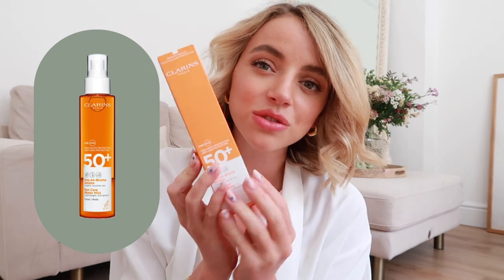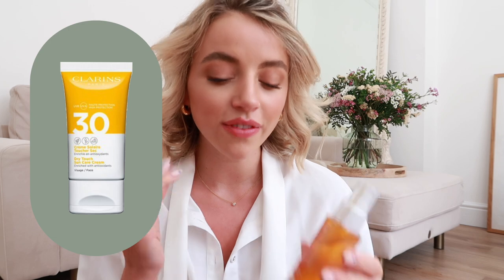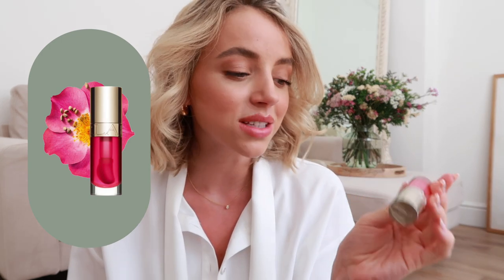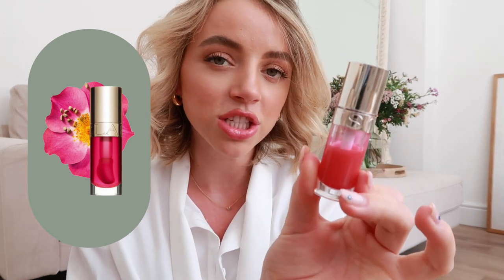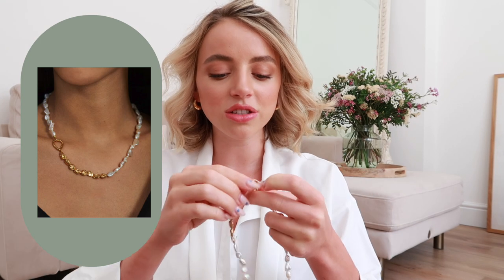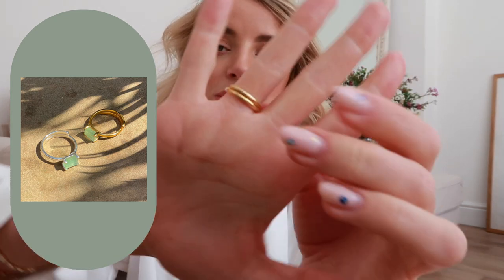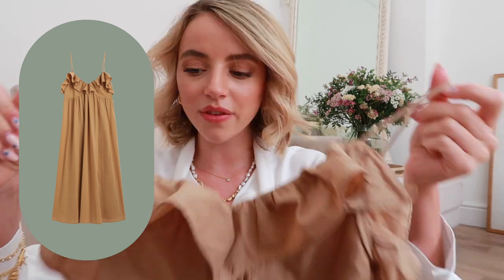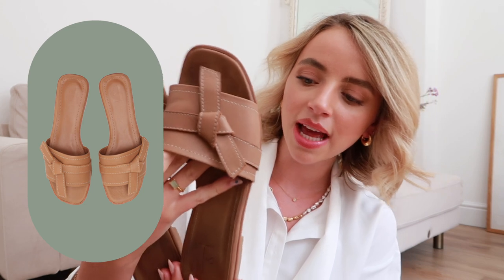HOLIDAY MONTHLY FAVOURITES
Clarins SPF:
Mist
Balm
Cream
Eau Extraordinaire Fragrance
Lip Oil

Philip Kingsley Elasticizer Tube
Tub & Other Sizes

H&M Brown Dress

Flattered Sandals